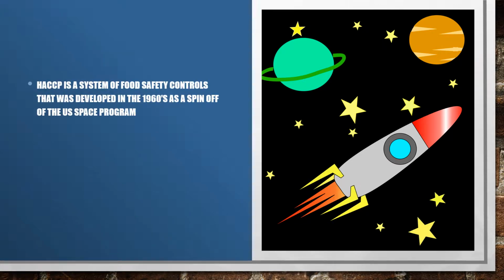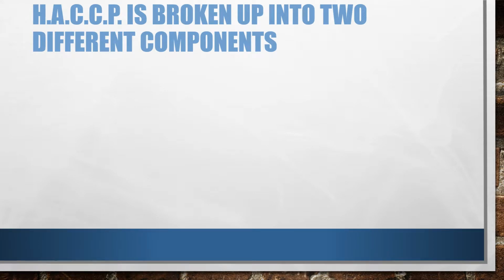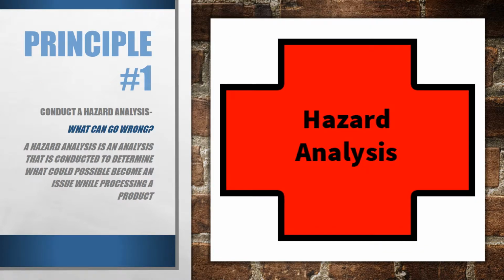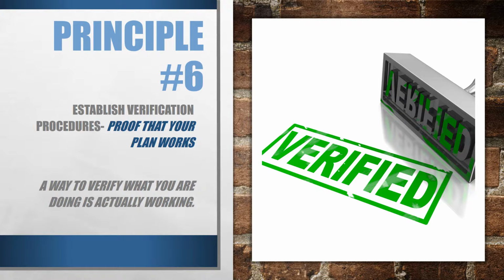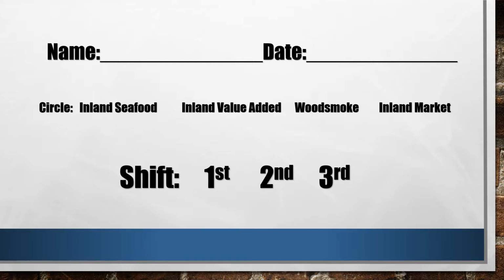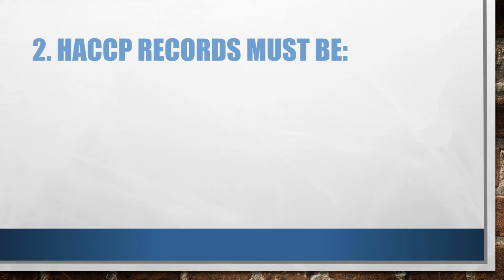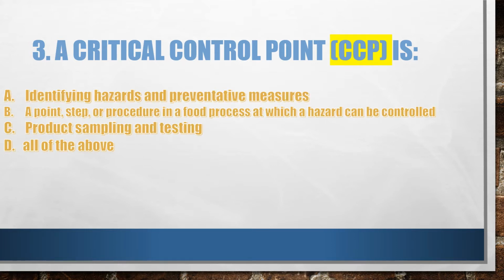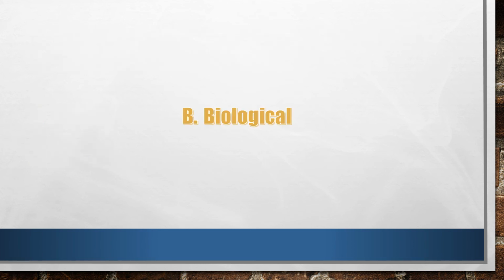HACCP training AUTOMATED